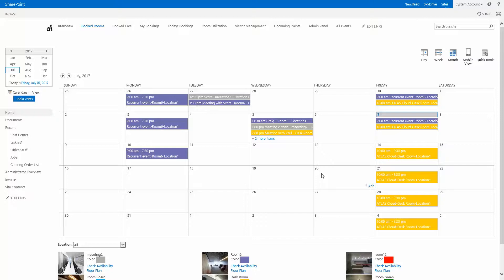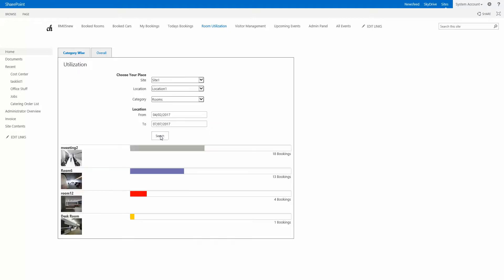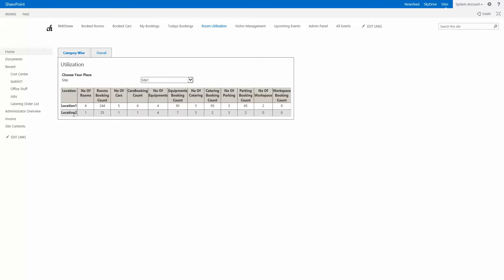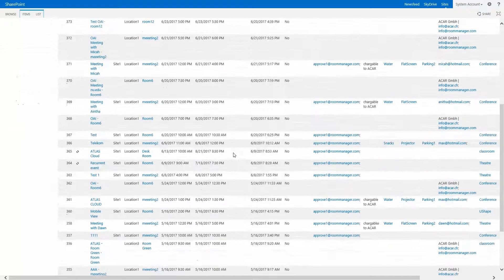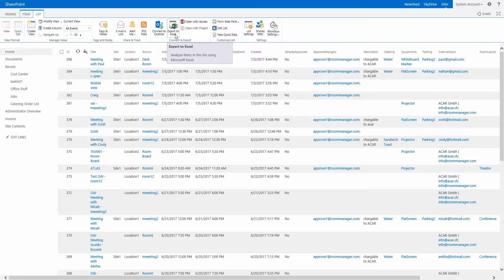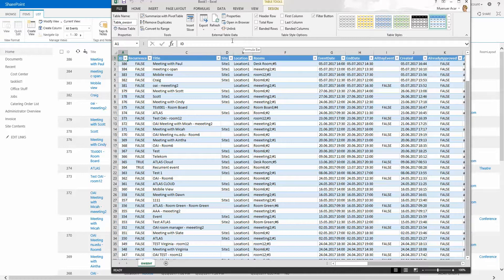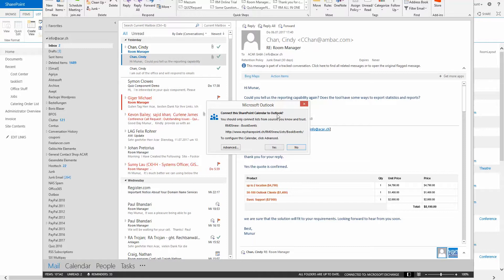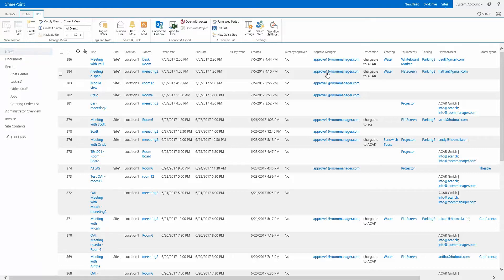Reporting Exporting Room Manager Data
See how your Room Manager Data can be exported